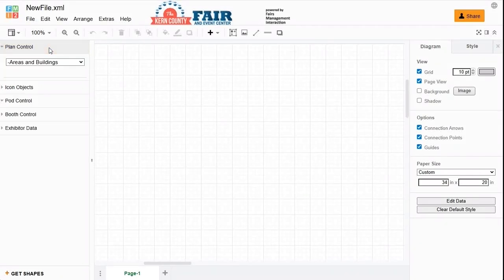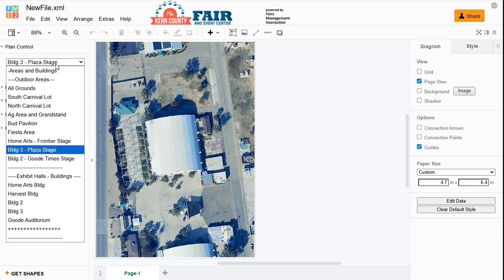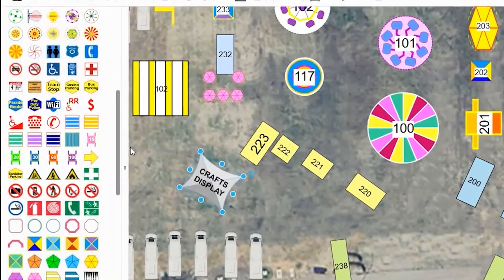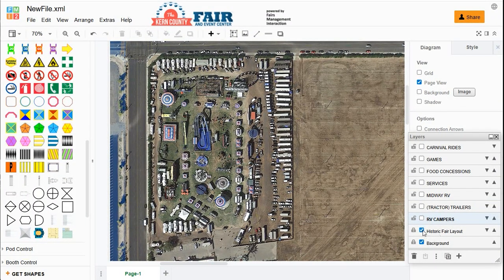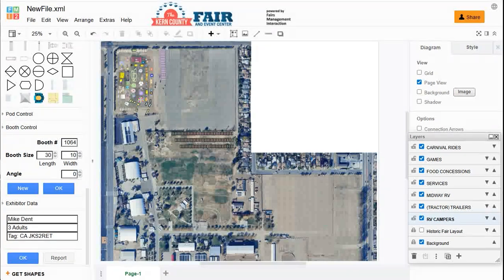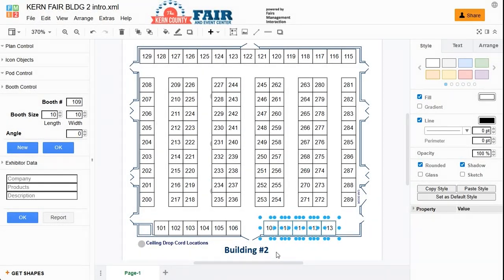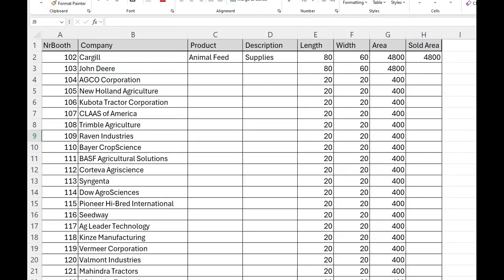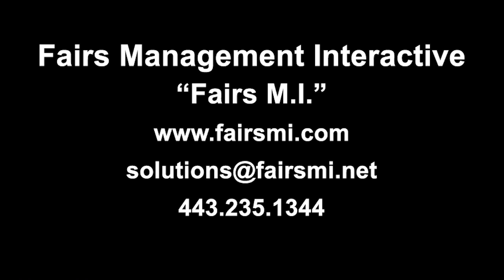Kern County Fair Introduction to Fairs Management Interactive